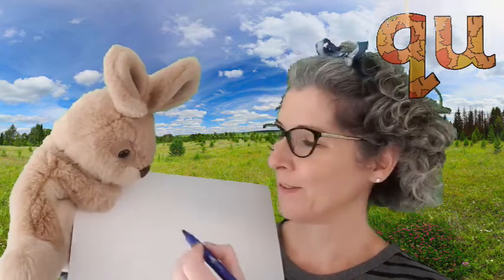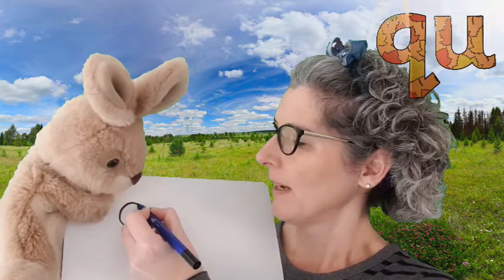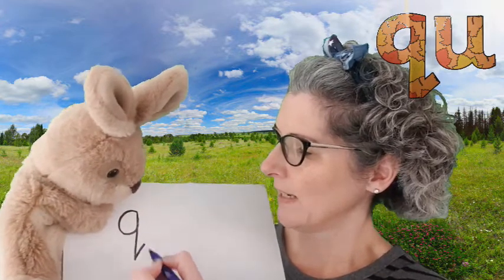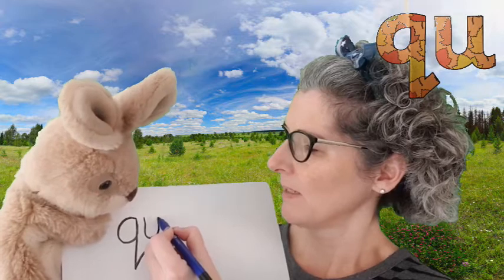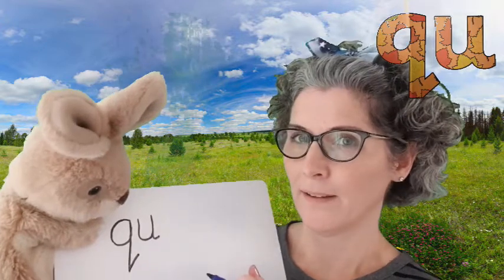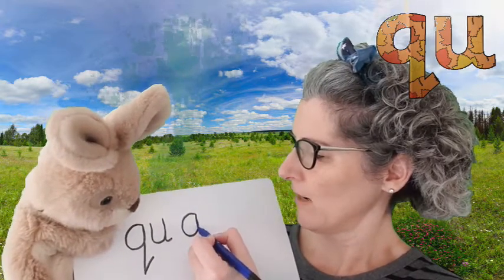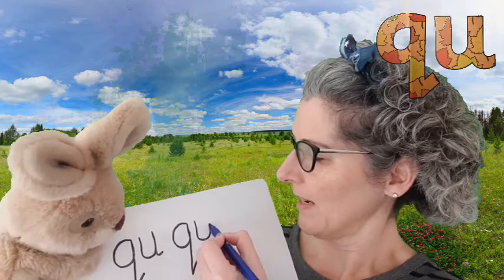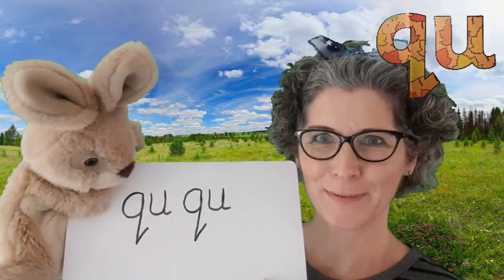Phonics is Fun! With Sarah Atherton - digraph qu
Come and learn phonics with children’s author and teacher, Sarah Atherton. Learning to read and write is so important.

These videos follow the government scheme, Letters and Sounds.

In this video, we will practise the digraph ‘qu’ from Phase 3, Set 7.